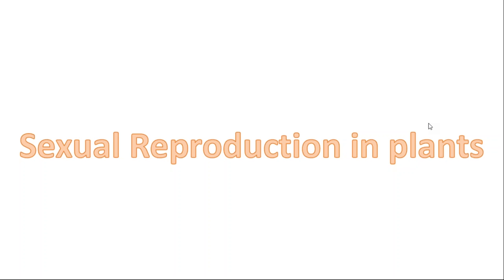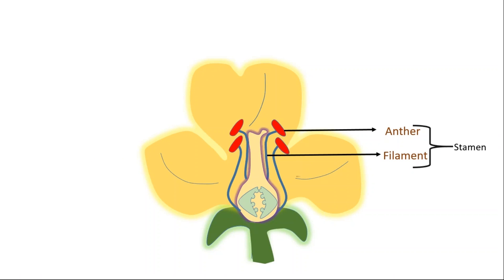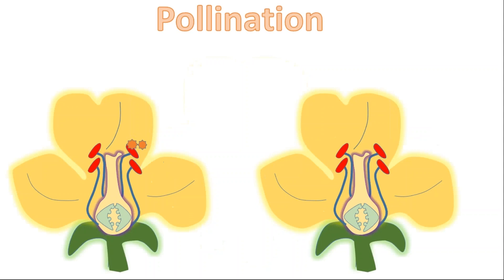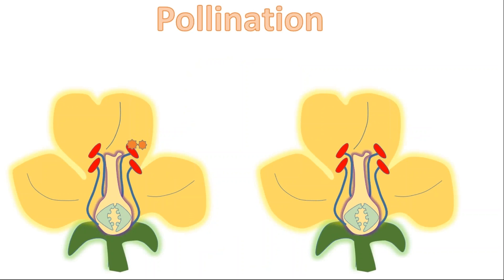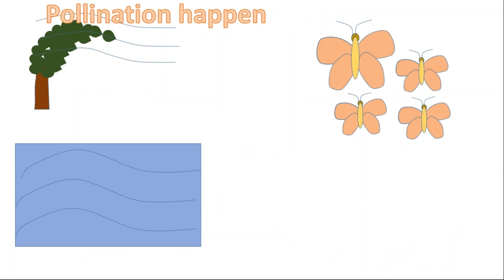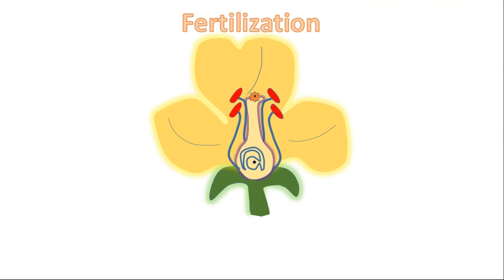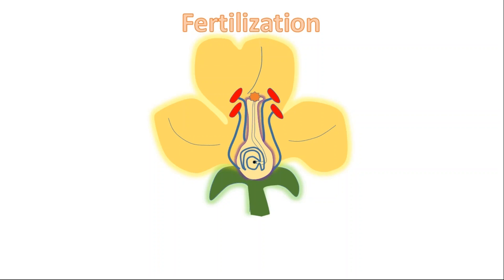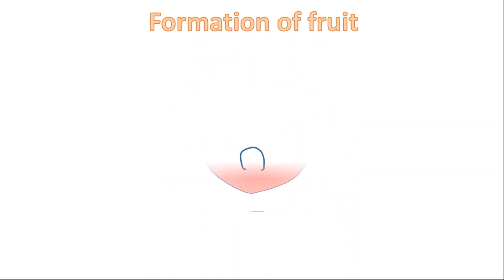Sexual Reproduction In Plants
To Produce its kind is the characteristics of all living Organisms , The Production Of New Individuals From Their Parents Is known As Reproduction. The flower the reproductive part of a plant, the stamen isthe male reproductive part and the pistil is the female reproductive part. pollination is the transfer of pollen grain from the stamen to pistil. if the transfer takes place in same flower then it is known as self pollination and if the transfer takes place in different flower of the same or different plant it is known as cross-pollination.